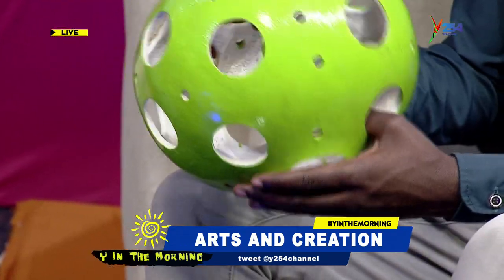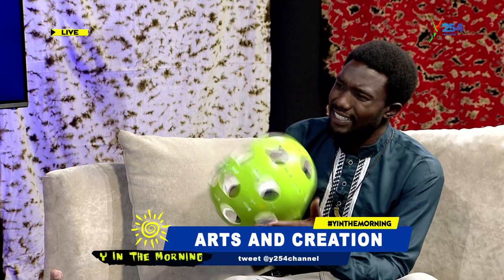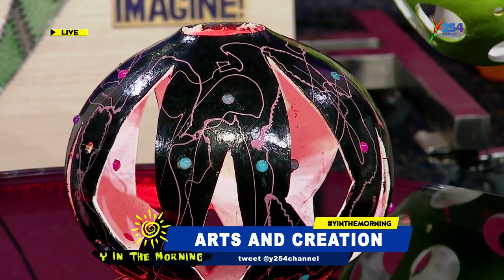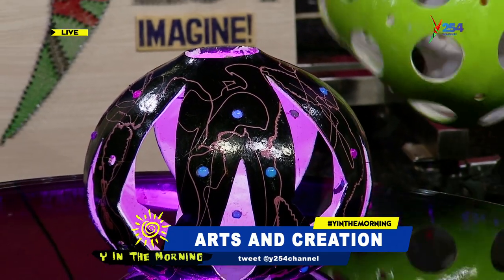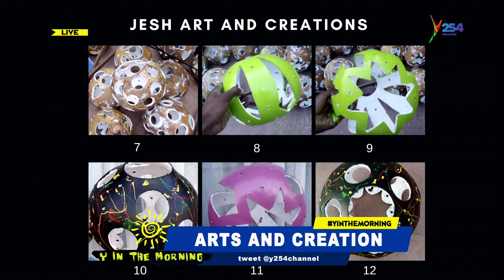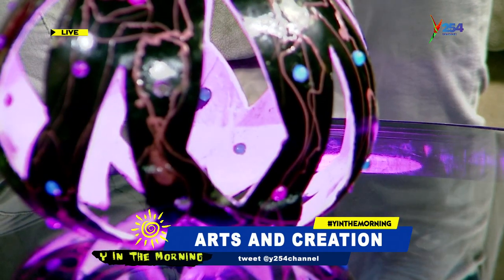Big Jesh using locally available resources to make art (calabash bulb holders)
Connect with Y254 Online;